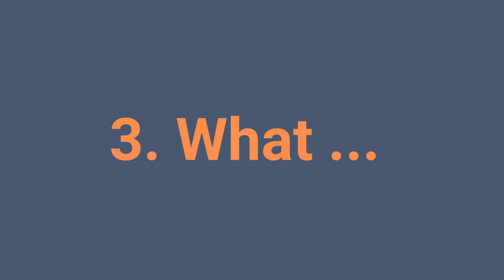5 Quick Tips: How to Deliver a Presentation in English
Do you want to make an impact every time you speak? Whether you’re a university student, young professional or non-native English speaker, your presentation skills can make or break your success. Delivering a powerful presentation isn’t just about the content—it’s about how you say it.

In this video, we break down 5 quick and easy techniques that will help you captivate your audience, add drama, and emphasise key points effectively. With just a few simple changes, you’ll sound more natural, engaging, and confident, whether you’re presenting in class or at work.

🎤 What You’ll Learn in This Video:

✅ How to make your speech sound more natural and fluent
✅ The power of contractions and why they make you sound more engaging
✅ How to use auxiliary verbs to emphasize key ideas
✅ A simple trick using "what…" phrases to grab attention and build anticipation
✅ Why strong vocabulary choices matter in keeping your audience engaged
✅ How to use "be going to" strategically for clarity and impact

If you’ve ever struggled with your nerves, monotone delivery or lack of engagement, these practical tips will help you transform the way you communicate—fast!

🚀 Let’s make your next presentation unforgettable!

0:00 introduction
2:19 contractions
4:07 auxiliaries
6:20 “what …”
7:23 vocabulary
11:00 “be going to”
13:00 final words